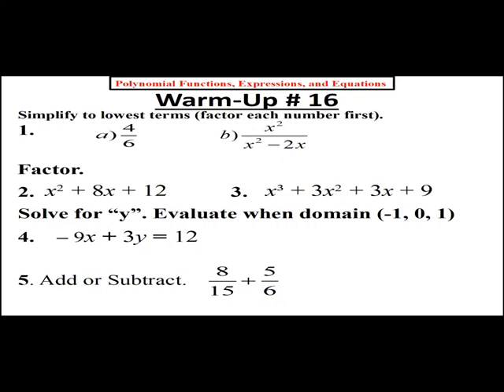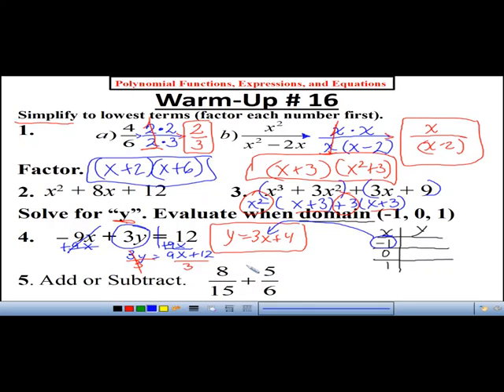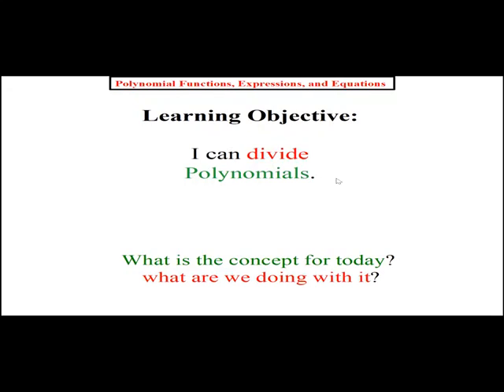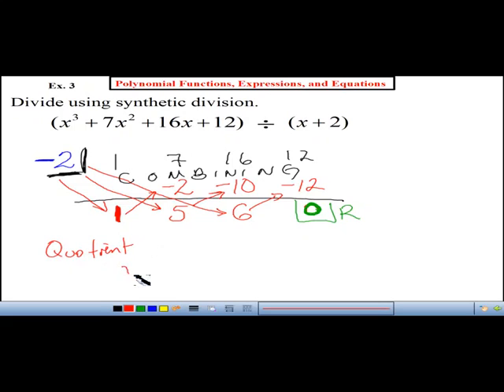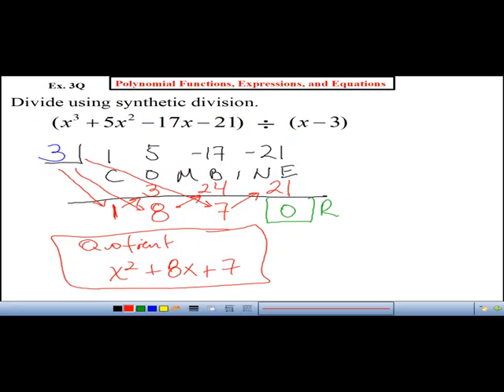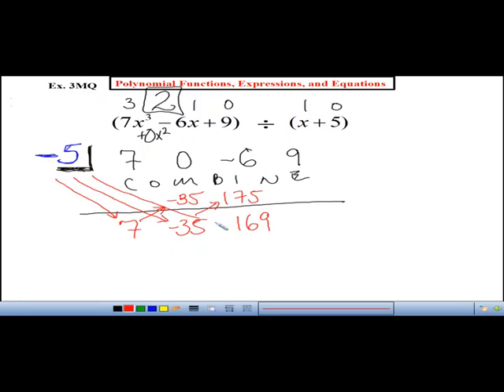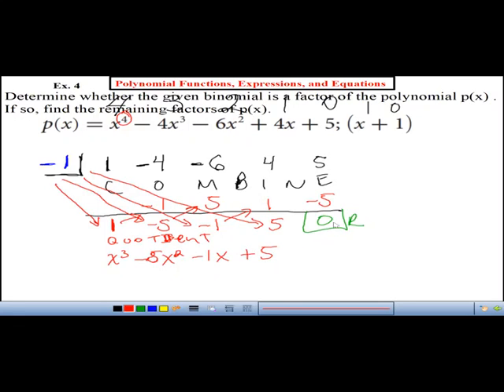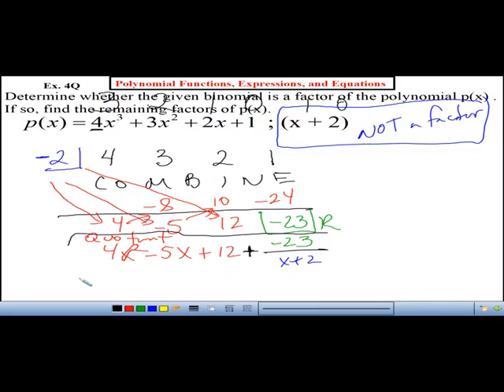Mr. Q's Synthetic Division of Polynomials